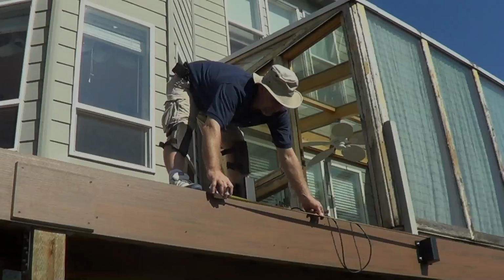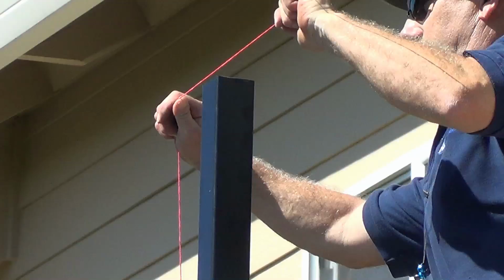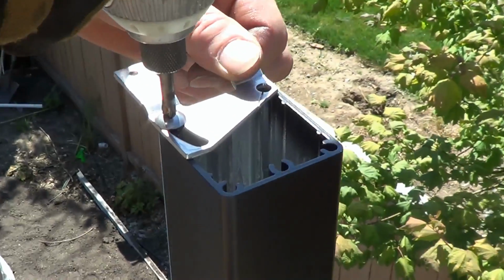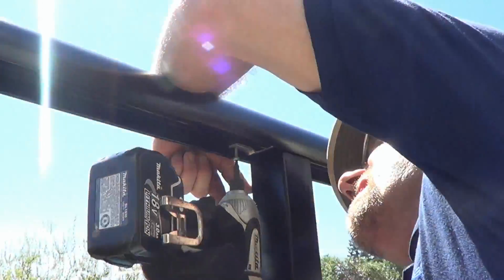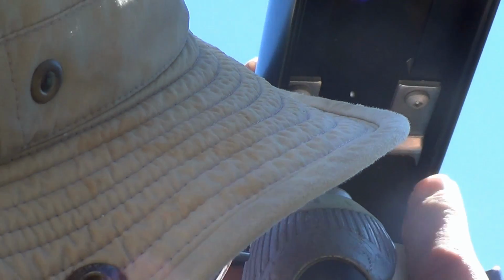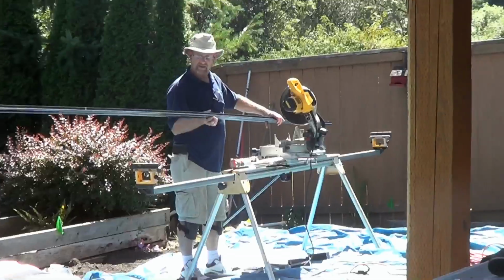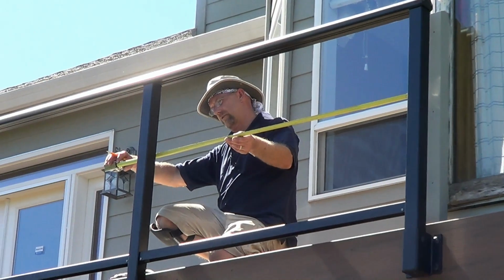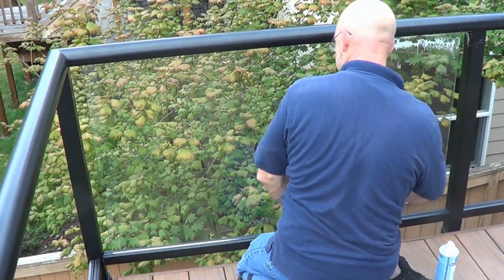Hansen Glass Railing Installation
We guide you step-by-step to install glass railing from Hansen Architectural